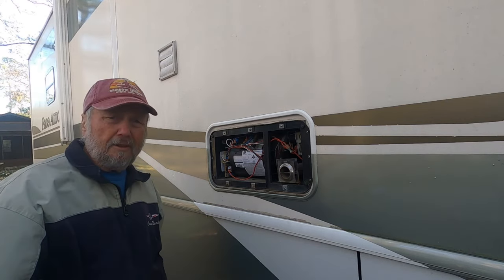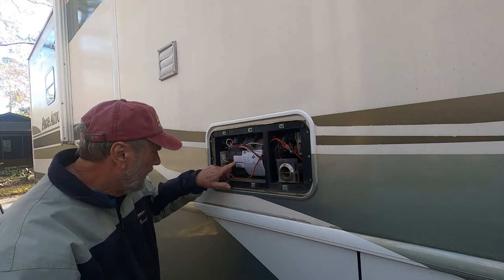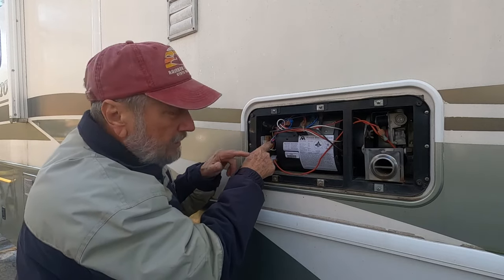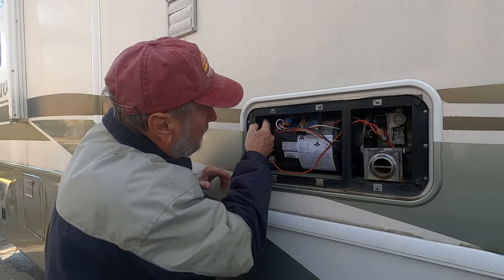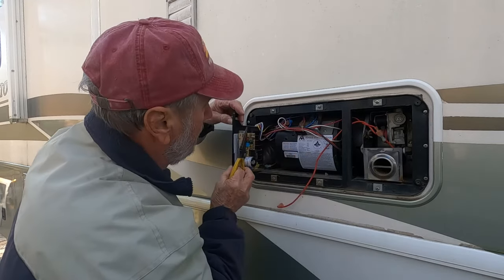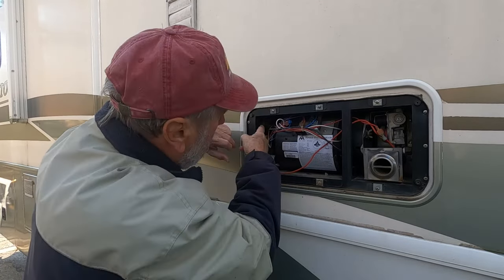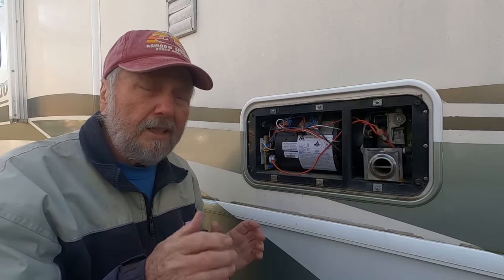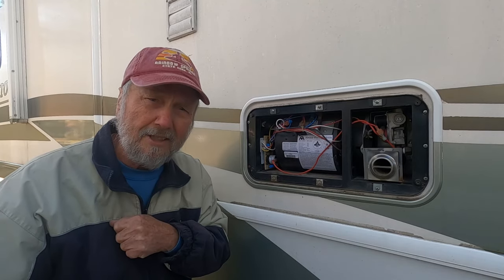RV Furnace blower does not start Solution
@samowens  The condition of trouble is that the furnace will not start at all, no motor blower run to begin operation.  The red trouble indicator light is on solid.  I show all steps to correct the problem.  Click on link below to order part.

Commissions earned.
Chapter segment list
00:00  Intro
00:46  Problem described
01:09  Diagnostic chart described
01:48  Trouble demonstrated
02:00  Service switch shown
03:04  Show removing control board
04:53  Show installing control board
06:33  Testing new control board